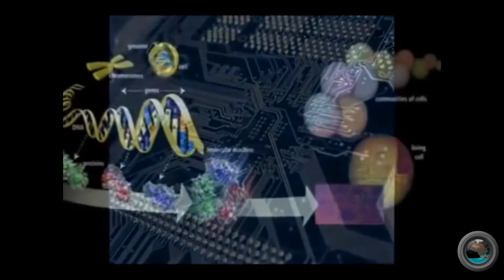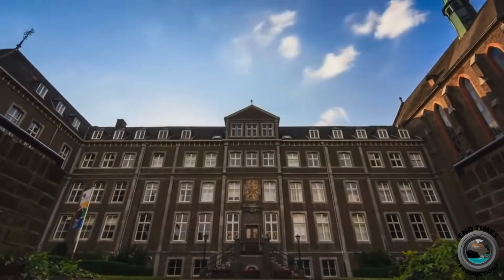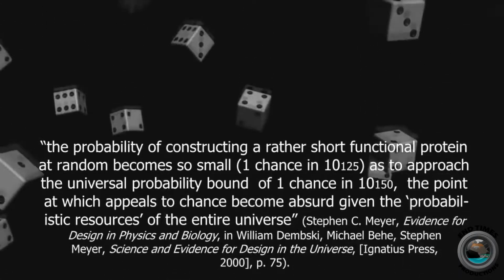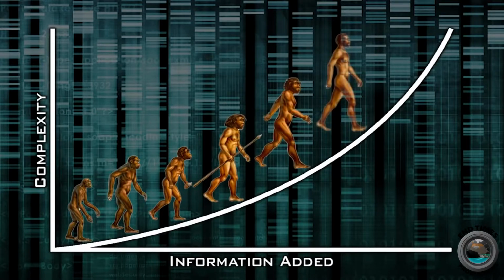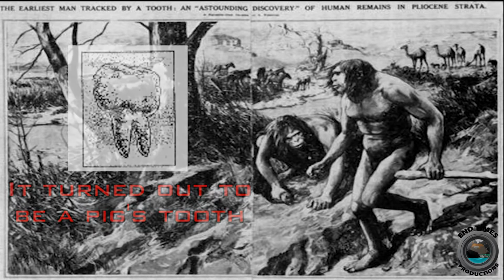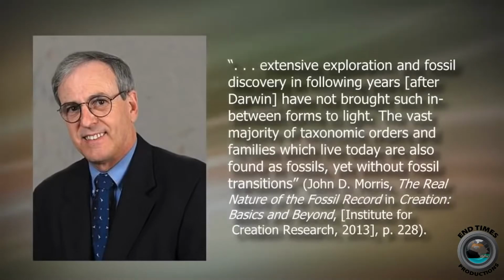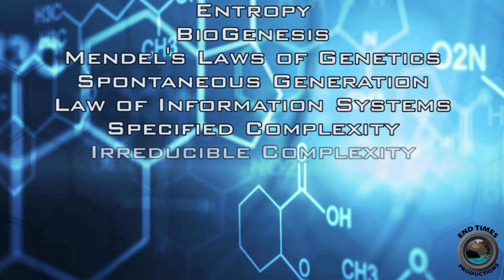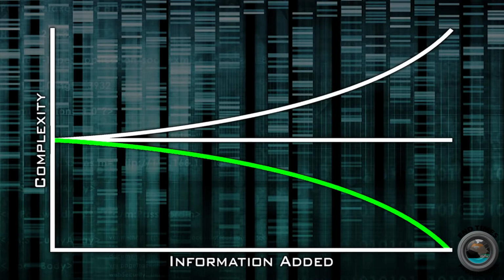Evolution Is No Longer Credible In 2017 SCIENCE PROVES INTELLIGENT DESIGN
The theory of evolution is totally and completely debunked, Even Richard Dawkins agrees.

(special thanks)
White rabbit
Darwinisms Downfall
Evolution V God The movie,
and others